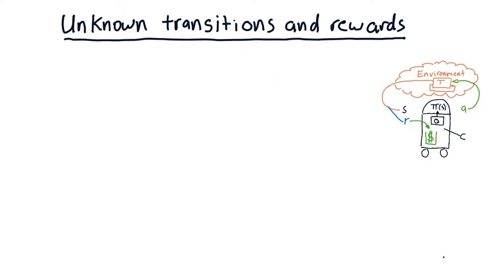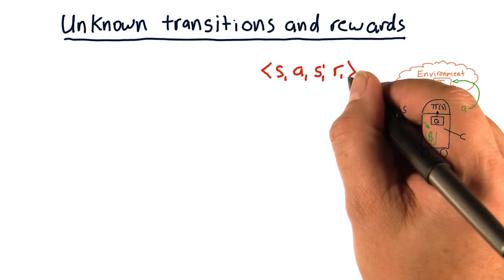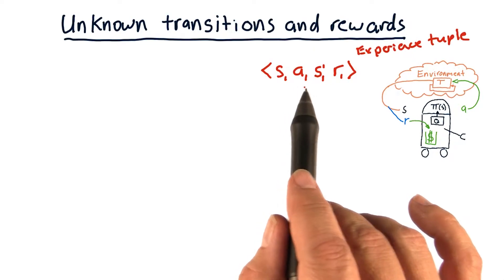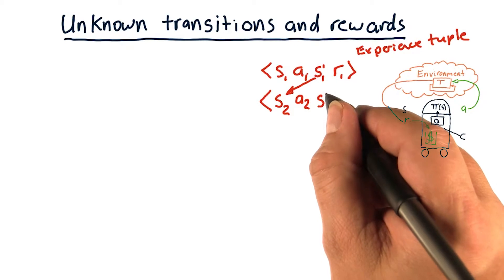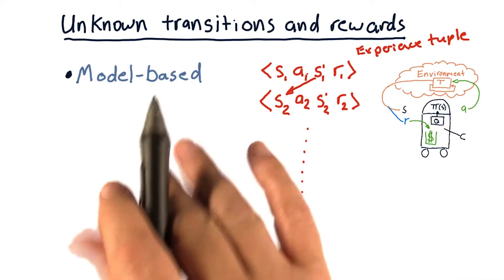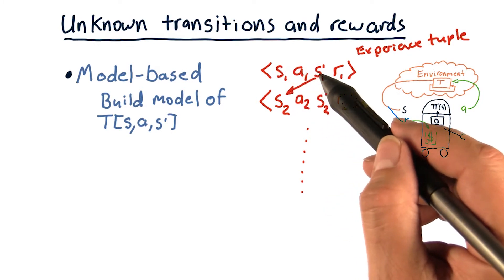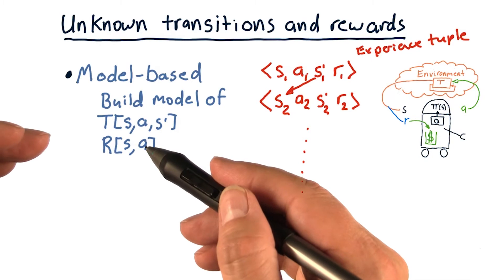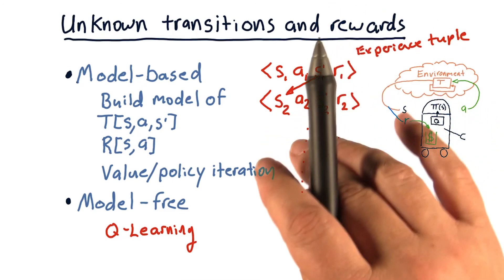Unknown transitions and rewards